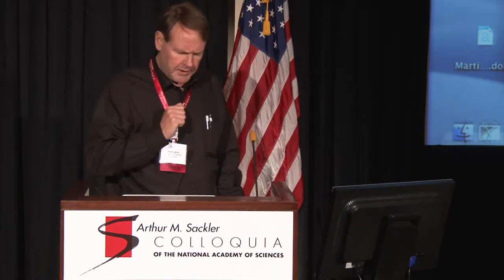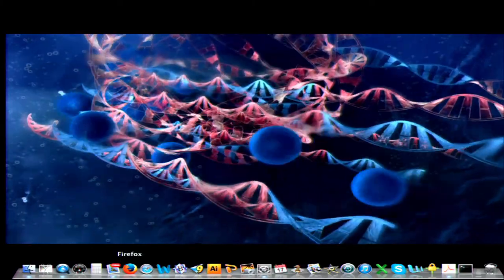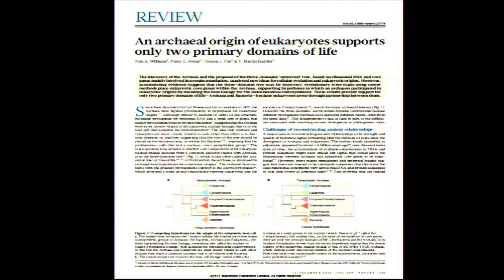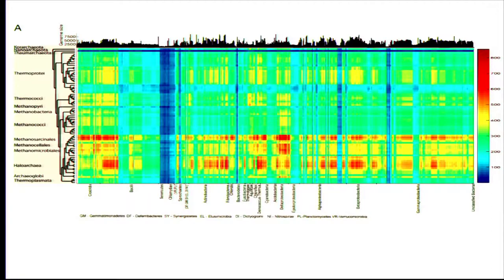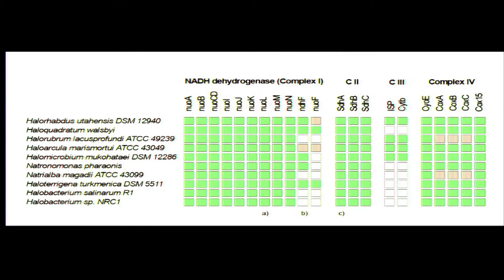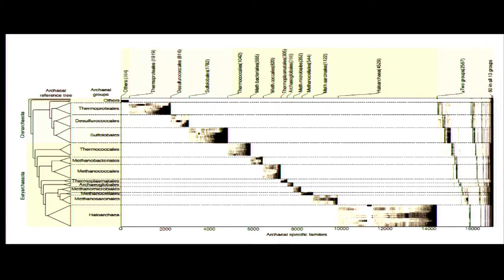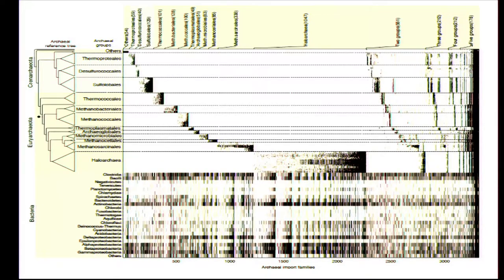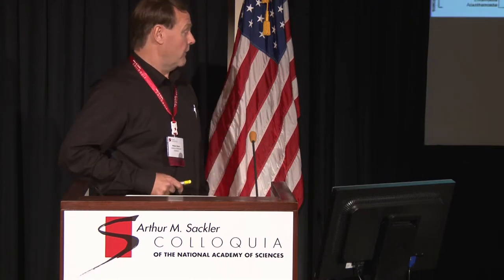William Martin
This talk was presented at the Sackler colloquium Symbioses becoming permanent: The origins and evolutionary trajectories of organelles held October 15-17, 2014 in Irvine, CA.  Organized by W. Ford Doolittle (Dalhousie University), Patrick Keeling (University of British Columbia), and John McCutcheon (University of Montana), the meeting was co-sponsored by Canadian Institute for Advanced Research